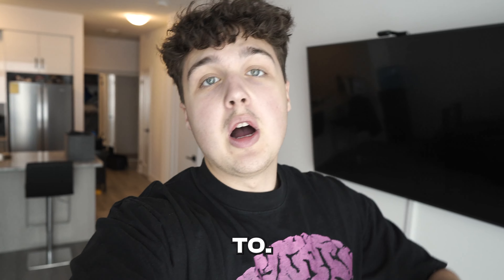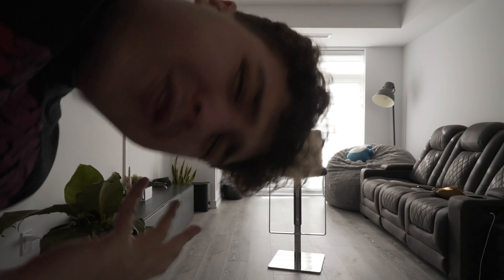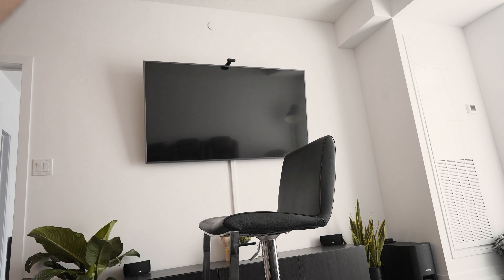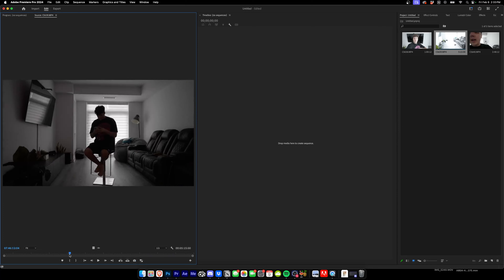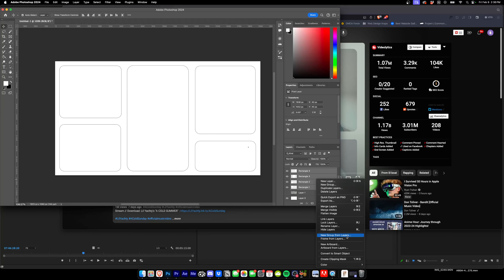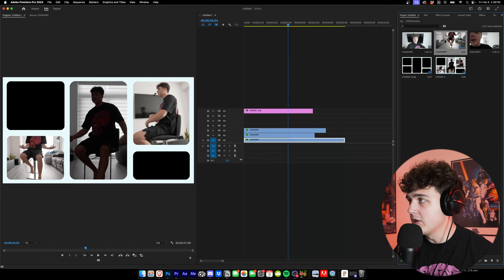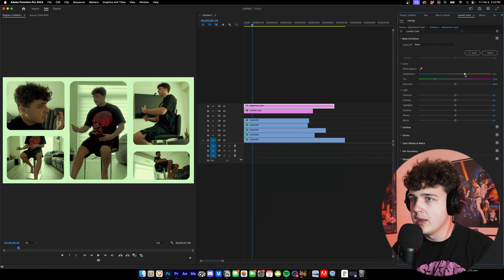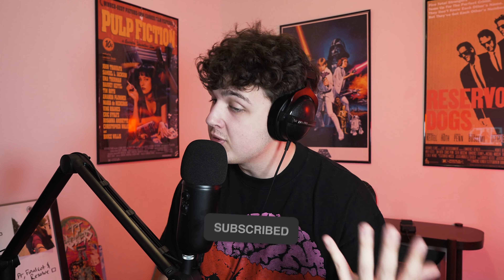LIL YACHTY COLD SUNDAY MUSIC VIDEO BREAKDOWN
THE BEST EDITING PACKS & PRESETS